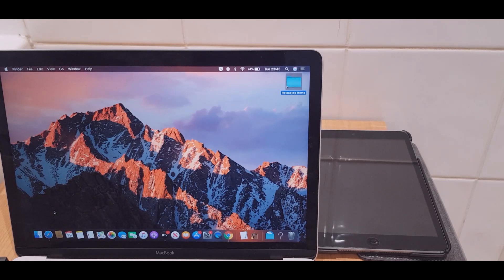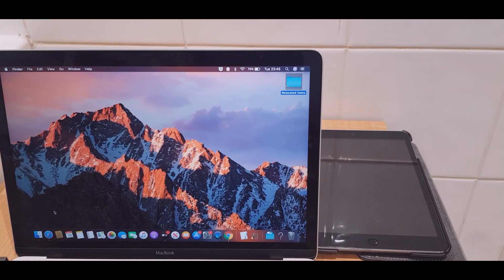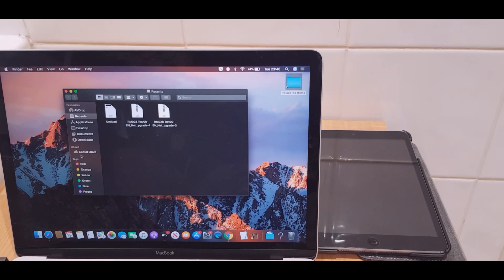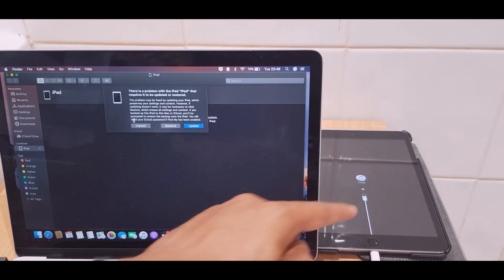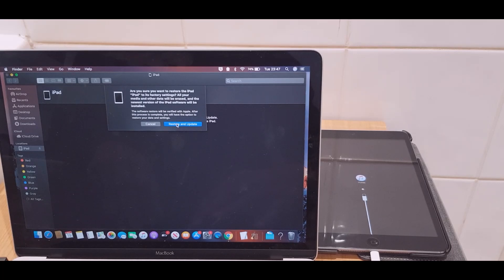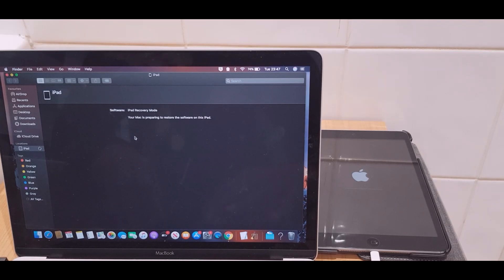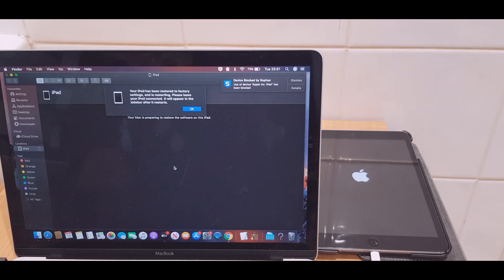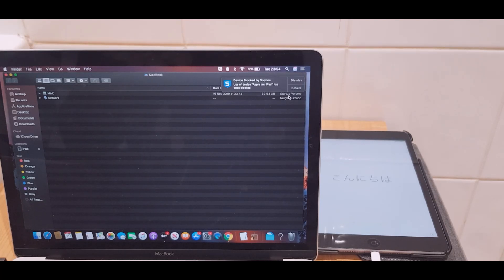Forgot Passcode Password - Lost Password -iPad Factory Reset using Catalina Mac OS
How to factory reset your iPad using Mac OS Catalina. Forgot logon / wipe to sell / wipe to give to friend. Simple steps to wipe and start again. Works with all iPads

iPad Stand